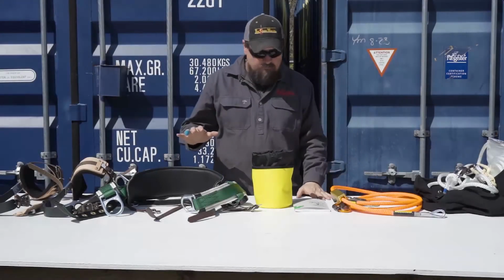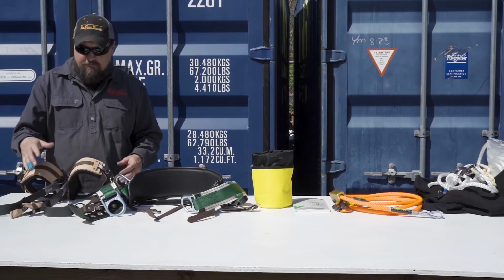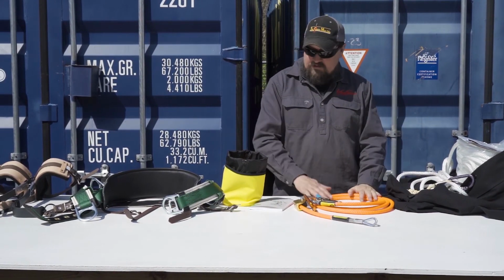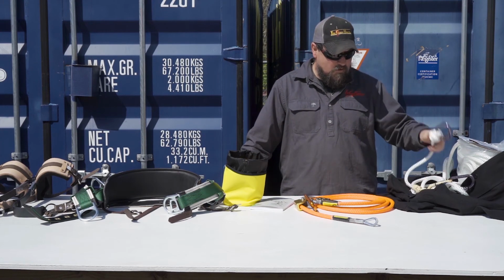Entry Level Combo Kit 2018